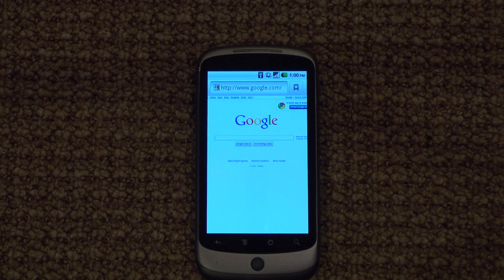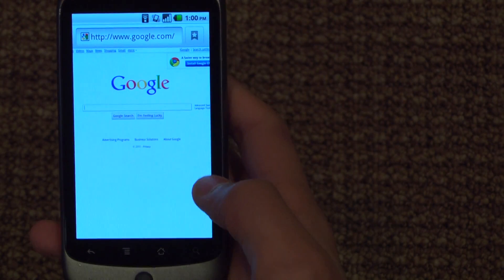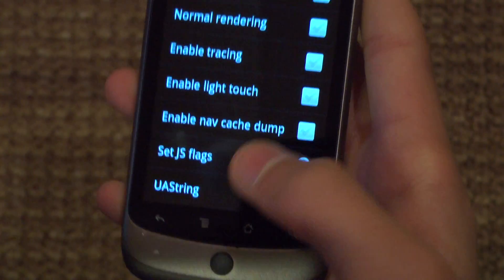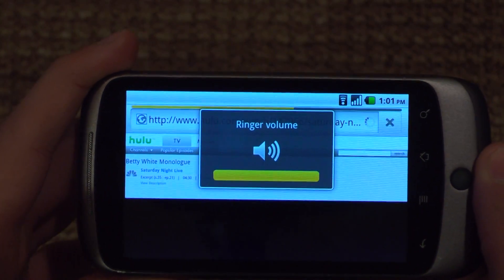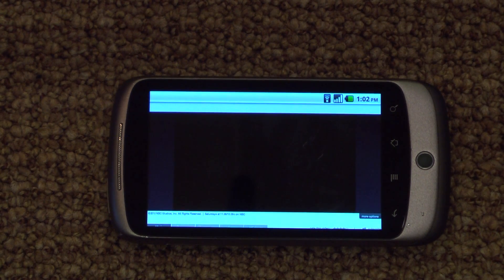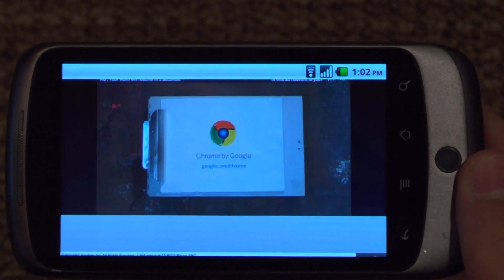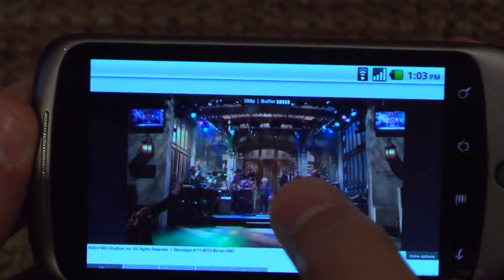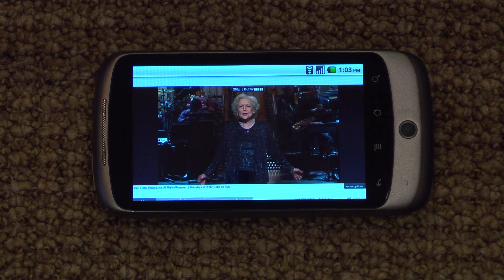How to get Hulu on Nexus One Running Froyo 2.2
Here is a tutorial explaining how to get FULL Hulu on the Nexus One running Froyo 2.2 with Flash 10.1. Visit my for more news and reviews in the latest tech world!